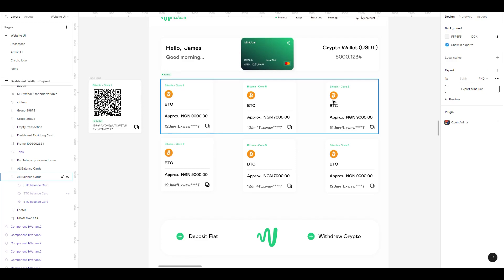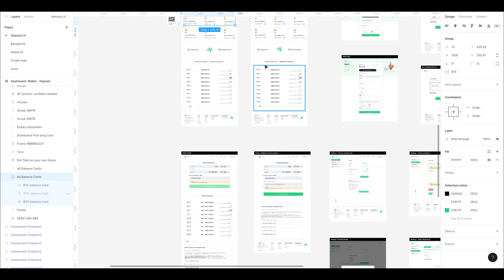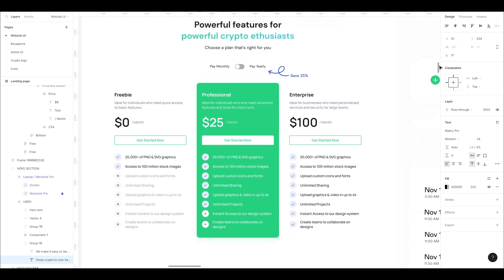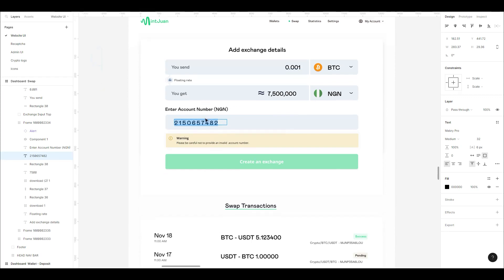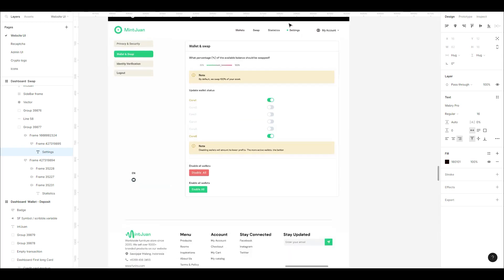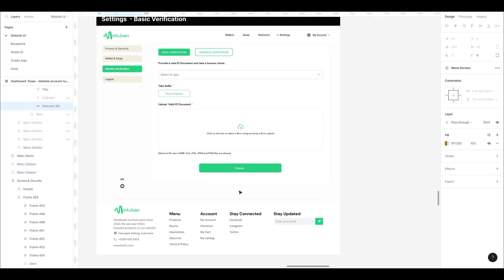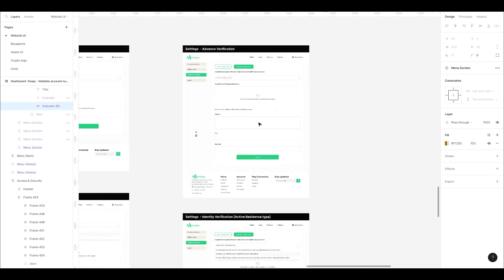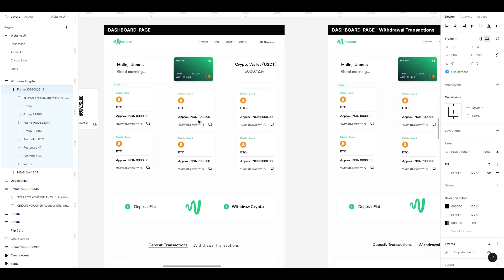Creating the Ultimate Crypto Exchange Platform with NodeJS and NextJS: A Comprehensive Introduction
In this tutorial video, we'll walk you through the process of building a cryptocurrency exchange platform from scratch using NodeJS and NextJS. Whether you're a beginner or an experienced developer, this video is designed to give you a step-by-step guide to building a fully functional exchange platform.

We'll start by discussing the key features and components that make up a cryptocurrency exchange platform. Then, we'll dive into the technical details of building the platform, including setting up the development environment, creating the database schema, and implementing the frontend and backend using NodeJS and NextJS.

Throughout the video, we'll provide detailed explanations of the code and highlight common pitfalls and best practices for building a secure and scalable exchange platform. By the end of this tutorial, you'll have a solid understanding of how to build a fully functional cryptocurrency exchange platform using NodeJS and NextJS.

So whether you're looking to build your own exchange platform or simply want to expand your knowledge of blockchain development, join us in this tutorial video and take your first steps towards building the future of cryptocurrency trading!